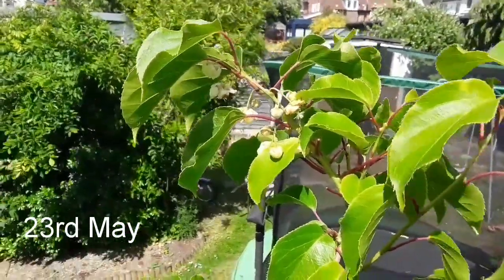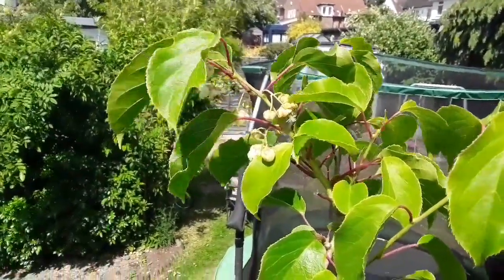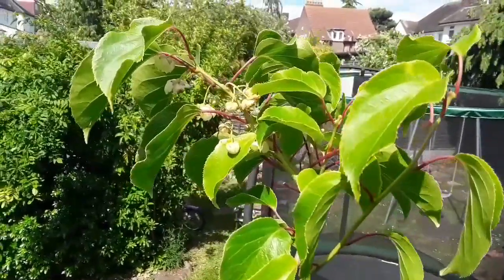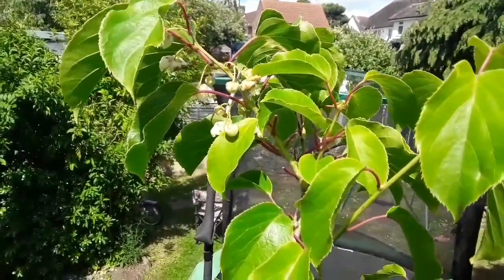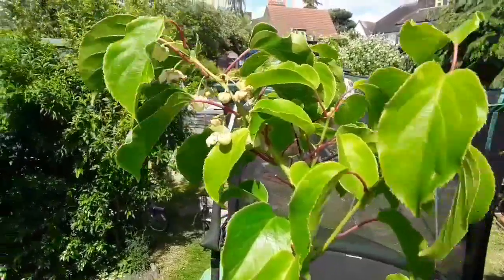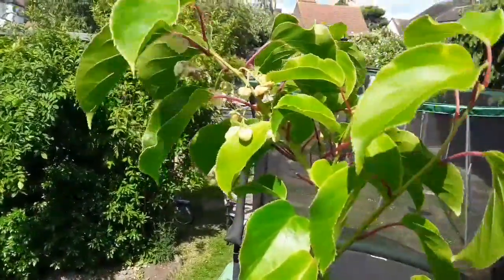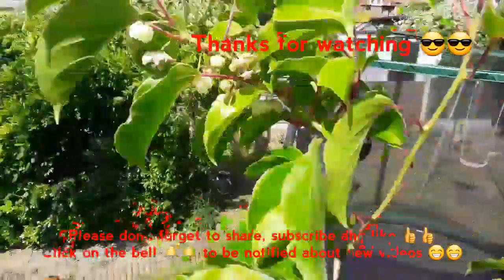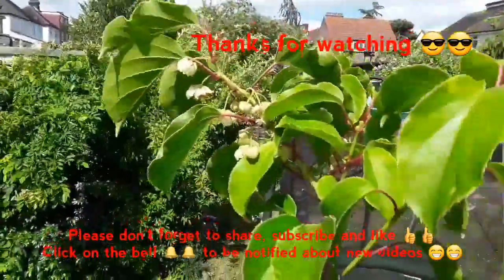Kiwi berry Actinidia Arguta issai growing in the UK, a few flowers at last !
At last ! Planted in late Spring 2018 I was hoping for a few flowers last year but didn't get any. This year I finally have half a dozen flowers. I doubt if any fruit will set, but you never know.
These produce the small hairless kiwi fruits that look reminiscent of gooseberrys. They don't need to be peeled and look like miniature kiwi fruit inside. This variety should prove to be self fertile 🤞🤞